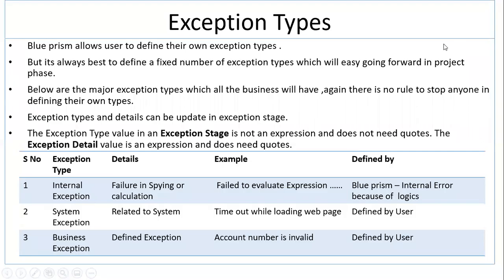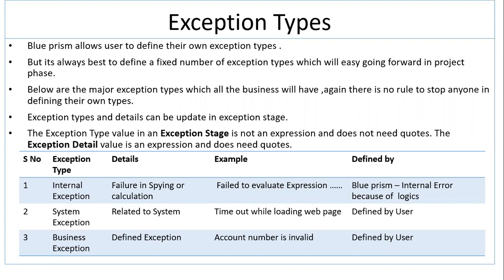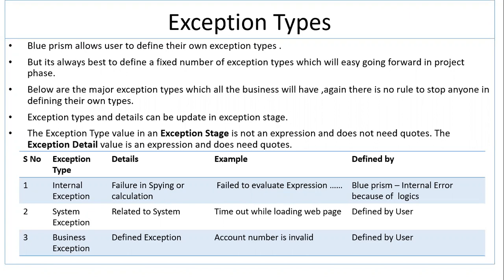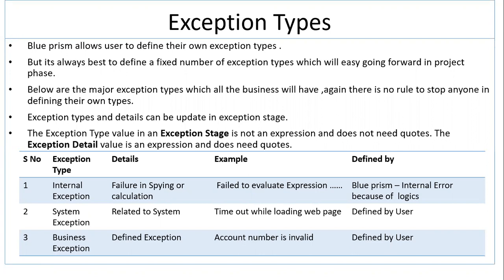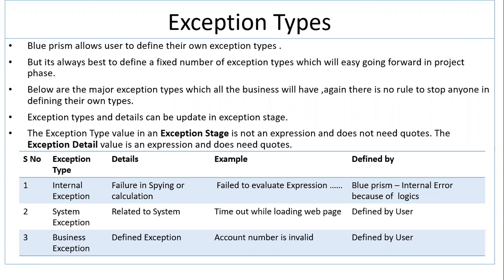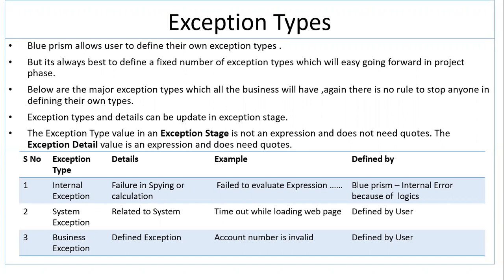Blue Prism - Exception Type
- Different Types of Exception in Blue prism